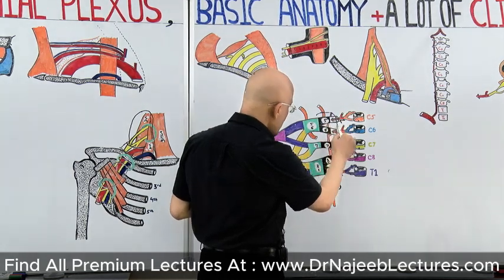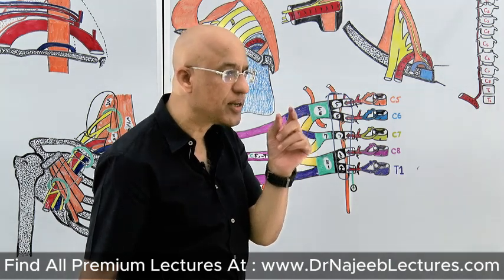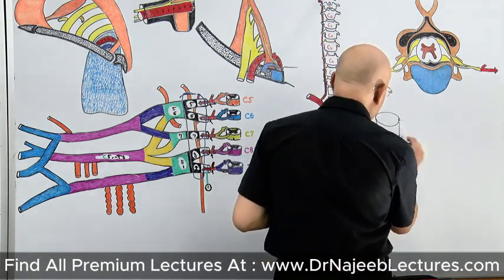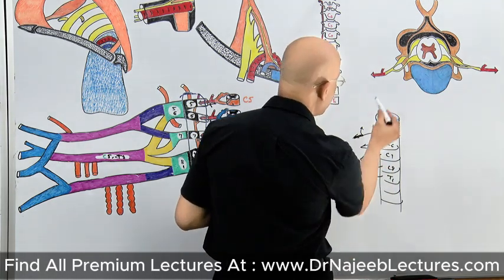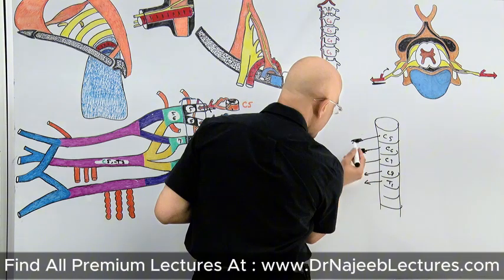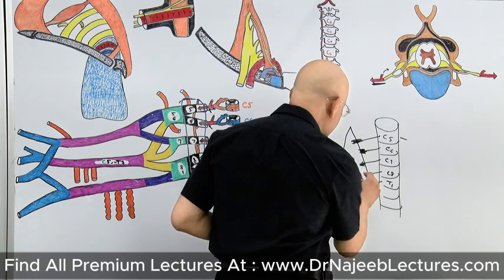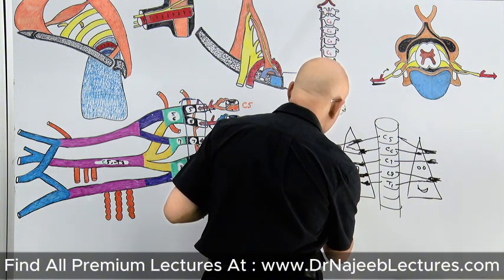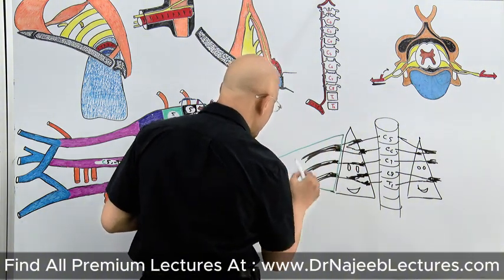Brachial Plexus in Interscalene Triangle | Anatomy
1. More than 1000+ Medical Lectures.
2. Basic Medical Sciences & Clinical Medicine.
3. Mobile-friendly interface with android and iOS apps.
5. Download option for offline video playback.
6. Fanatic customer support and that's 24/7.
7. Fast video playback option to learn faster.
8. Trusted by over 2M+ students in 190 countries.
The brachial plexus, a network of nerves originating from the spinal cord that provides motor and sensory function to the arm and hand, passes through the interscalene triangle. This triangle is located in the neck, between the anterior and middle scalene muscles, and above the first rib. The subclavian artery also traverses this space.